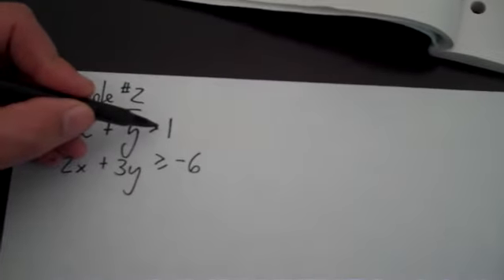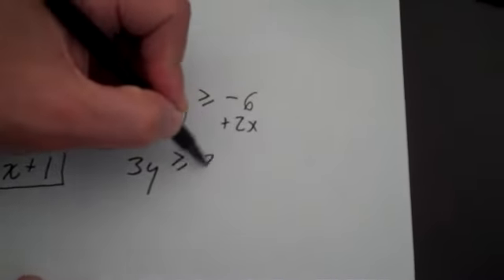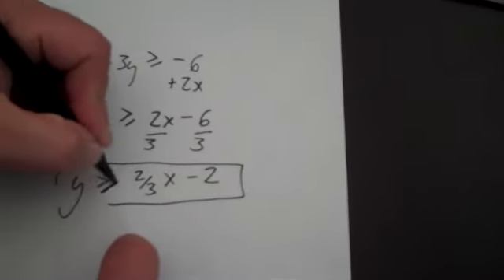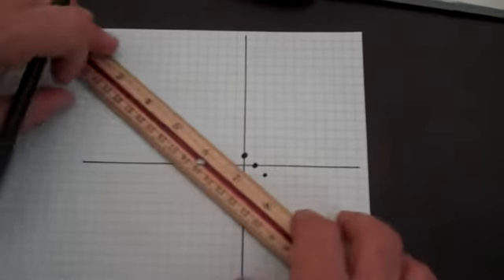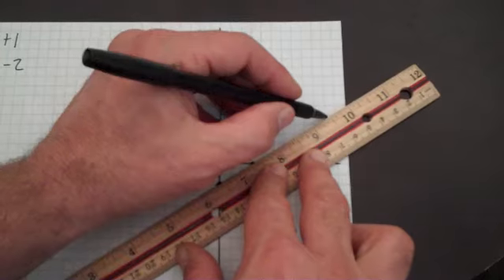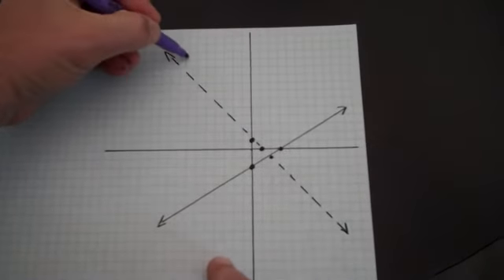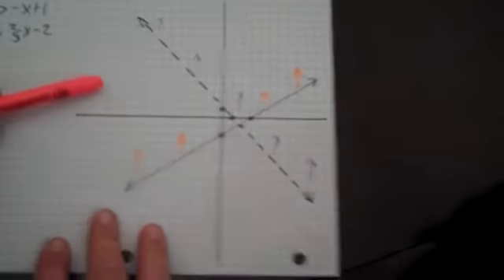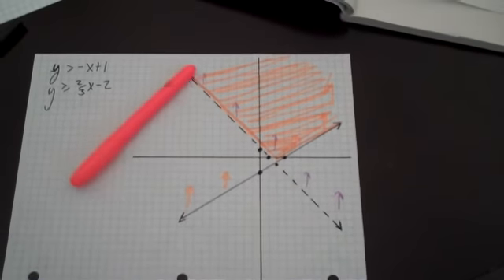More Graphing Linear Inequalities